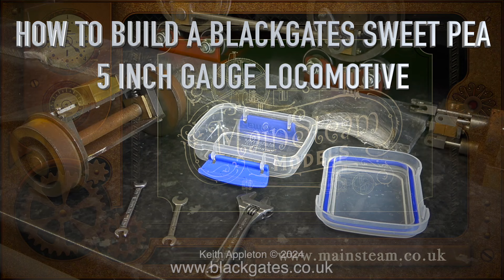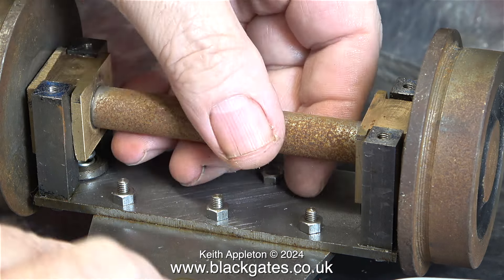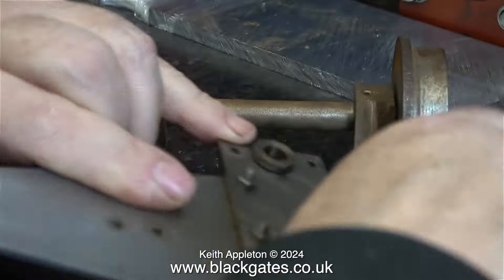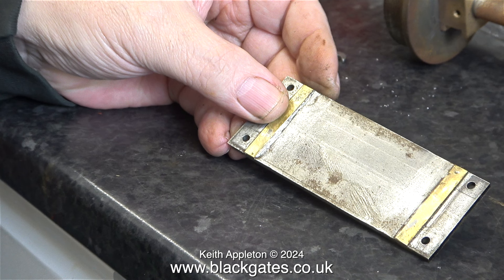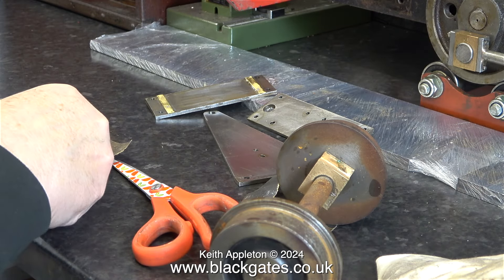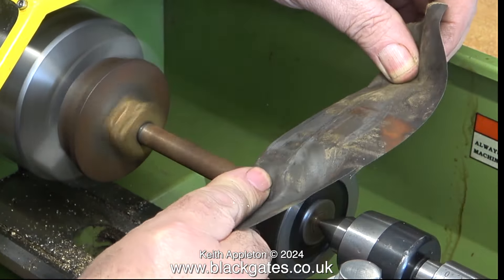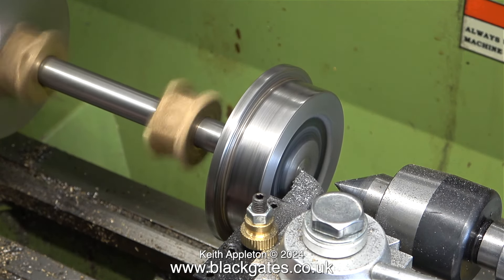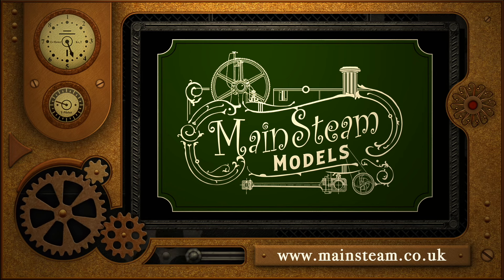A BLACKGATES SWEET PEA LOCOMOTIVE BUILD - PART #9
A Blackgates Sweet Pea Locomotive Build - Part #9. Dismantling the rear wheels assembly. Examining the build quality of the unit. Cleaning the parts and carefully machining one end of the axle.